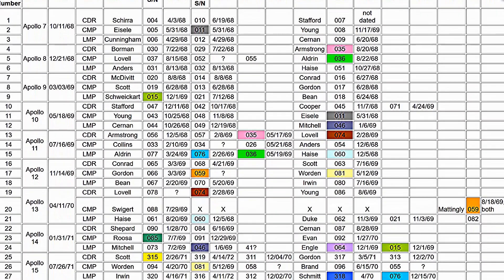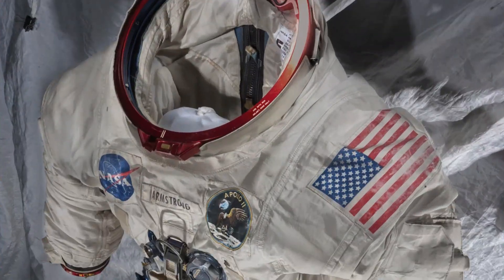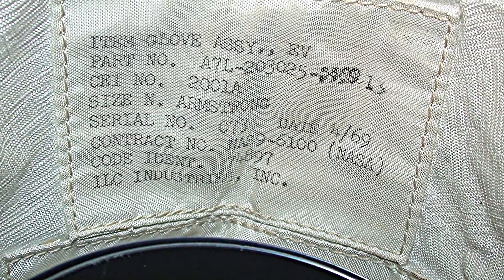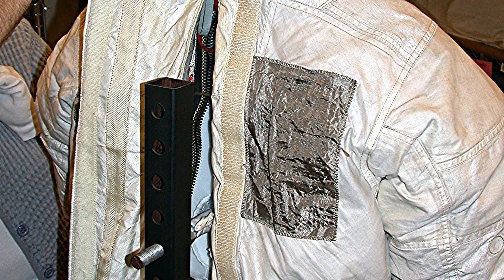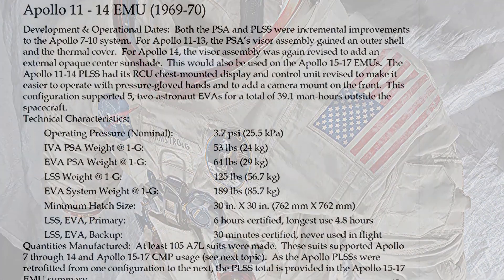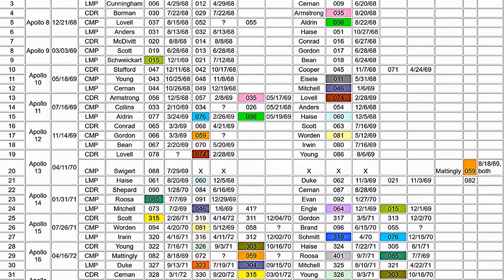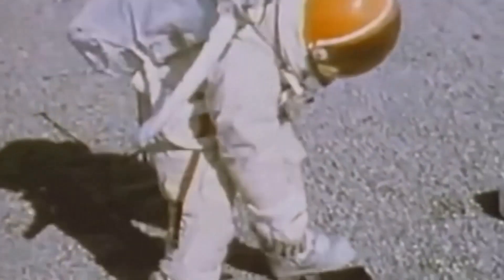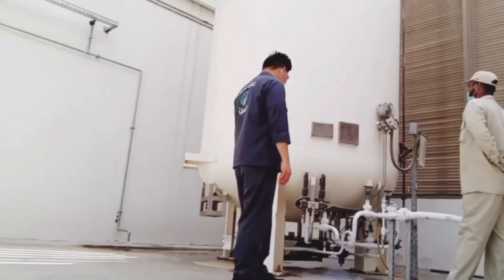"MISMATCHING SUITS"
This video was produced to display the further problems that NASA had while attempting to produce a workable space suit for the Apollo program.

While you are reading this, why not open a FREE account to view our extensive video library free of charge, and free of the restrictions that You Tube imposes upon us?